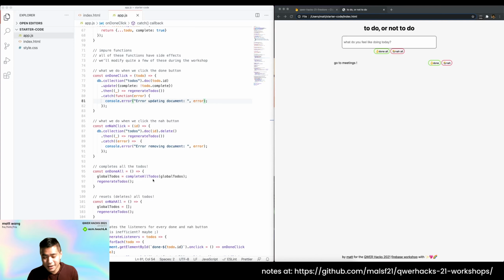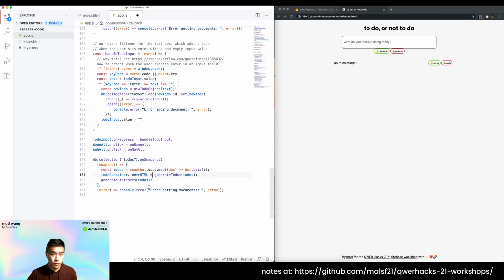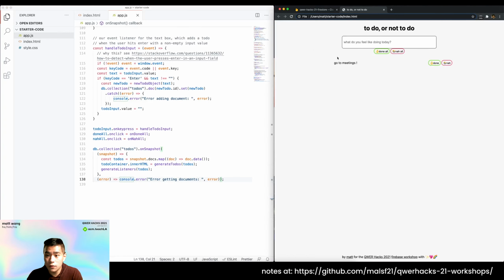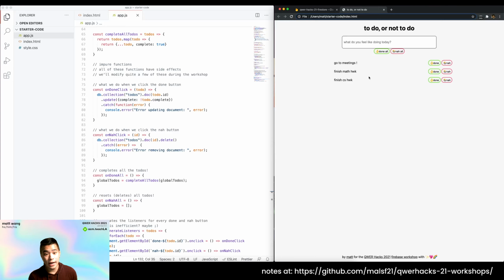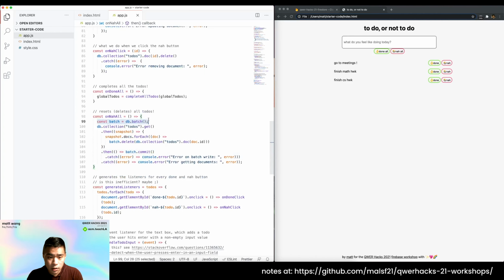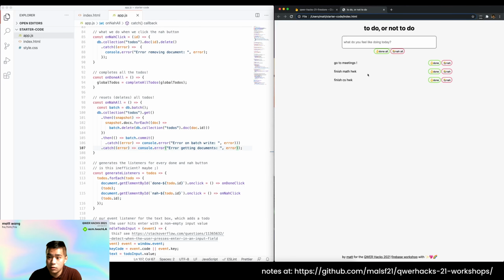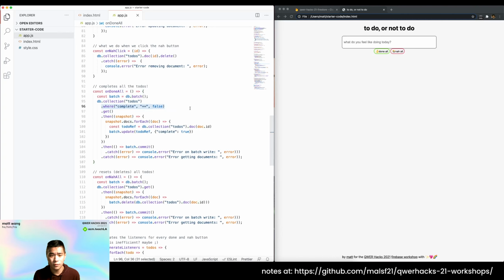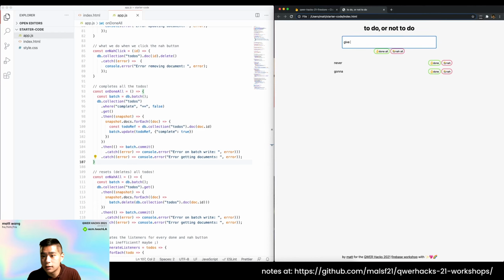QWER Hacks '21 Firestore 101: Listeners, Batch Writes, Queries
In this video, Matt (he/him) goes through some ~ cool firestore tricks ~ like using listeners to automatically update our data, batch writes to do lots of things at once, and queries to make Firestore do complicated sorting and filtering for us! This is also the last video in this series - once you’re done this, you’re a Firestore pro!

Note: this video continues off from the previous videos in the series, including the code.

This video is part of a larger series on using Cloud Firestore, a managed database system that’s part of Firebase. Matt wrote notes for the entire workshop series (and more); you can check them out on GitHub

This video is part of a set of videos produced by ACM Teach LA for QWER Hacks 2021! Check out more information about all of these videos at this GitHub repository